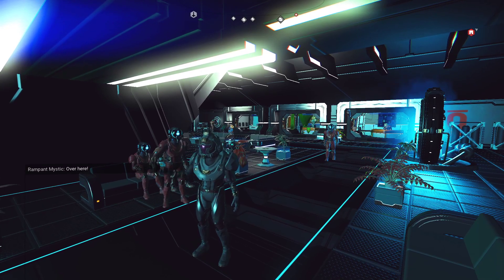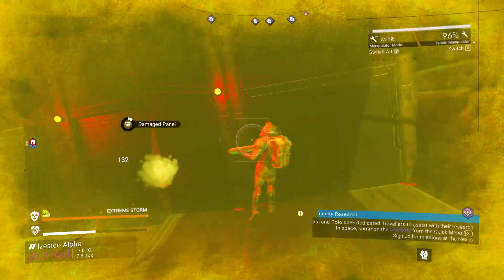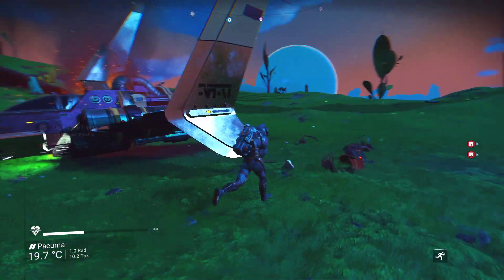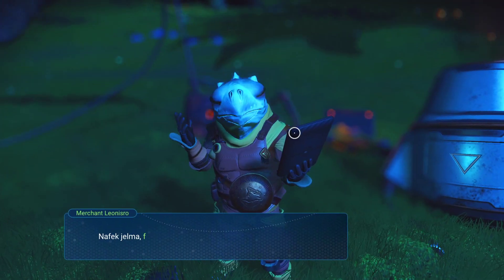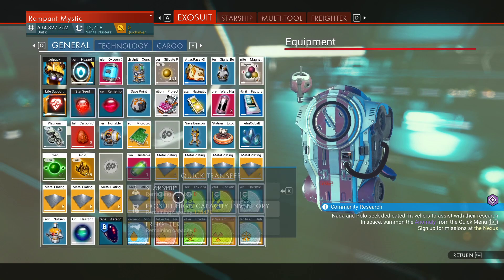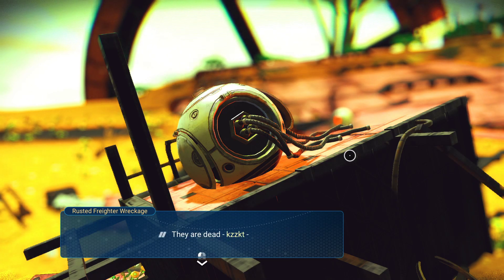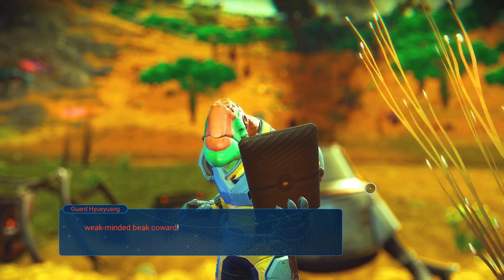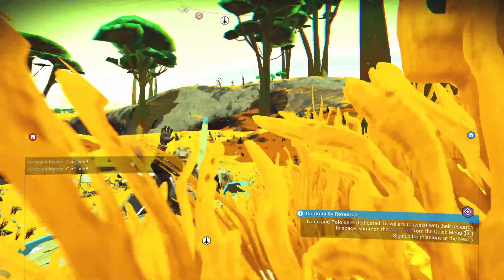Let's Play No Man's Sky Modded Permadeath - Episode 195 [Engine Farm]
The Mods
Hello! My name is Rampant Mystic and I'm a gamer and an aspiring YouTuber. I play a wide variety of games on my channel and enjoy almost all types of video games.
I have a normal job as a driver for a local company and do let's play videos in my spare time, I do hope you enjoy watching my videos as much as I do recording them.